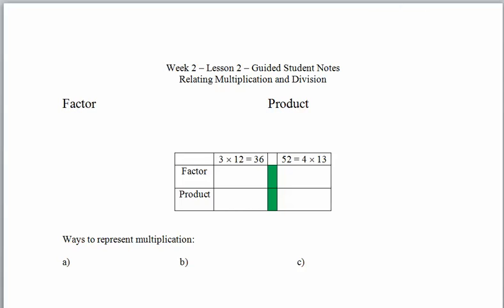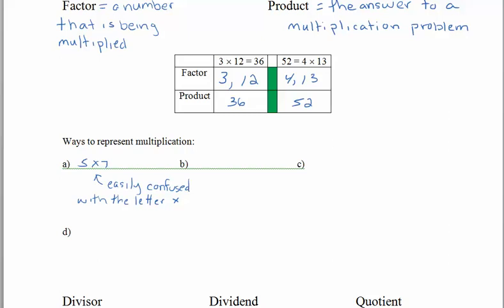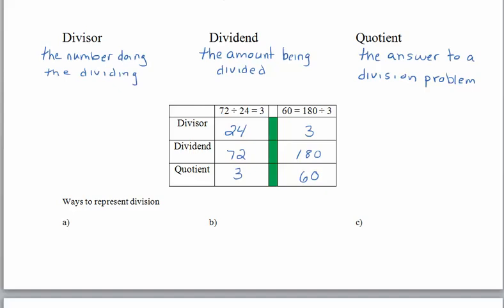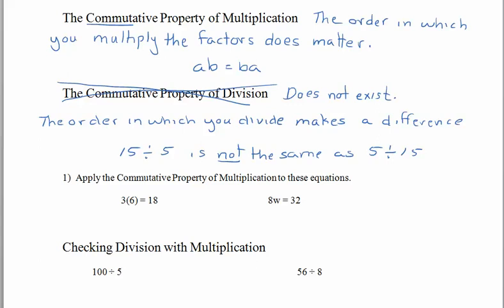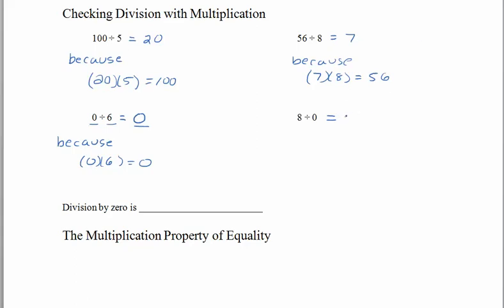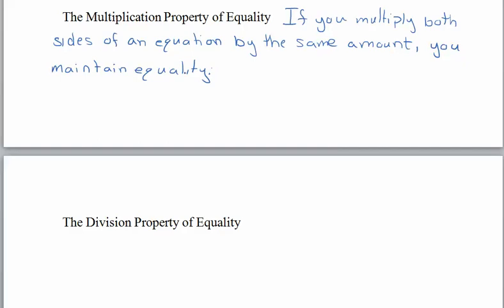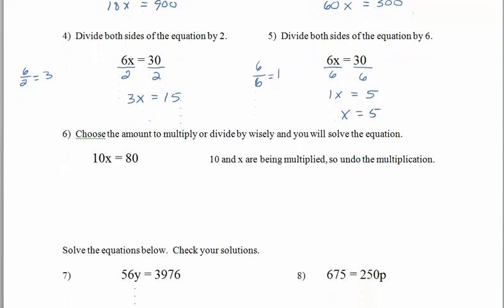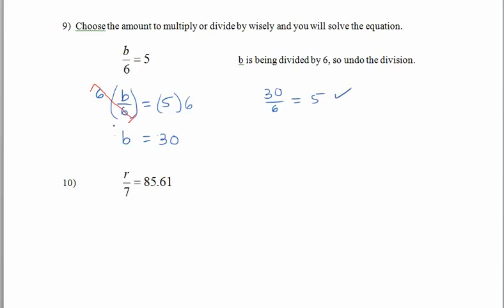Relating Multiplication and Division - MTH 114